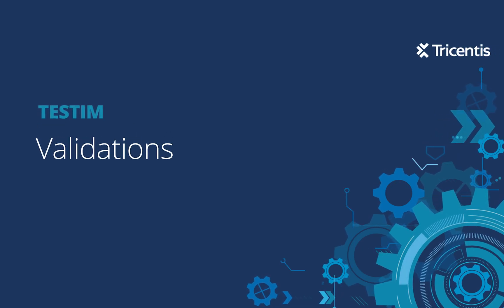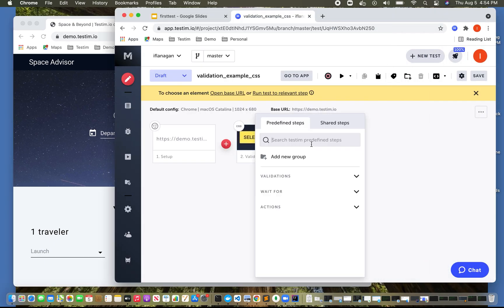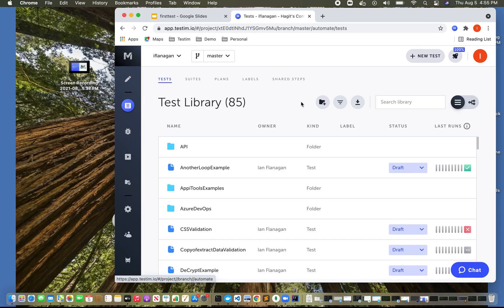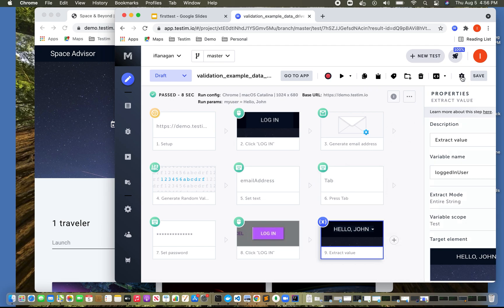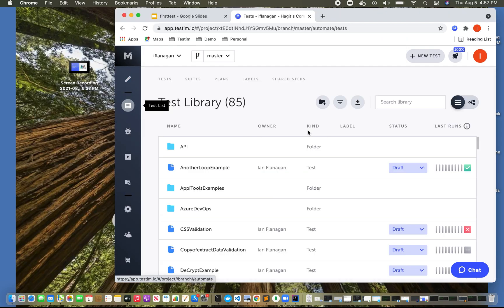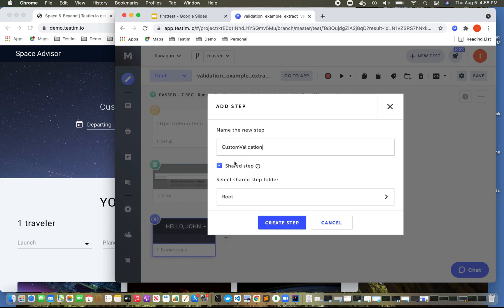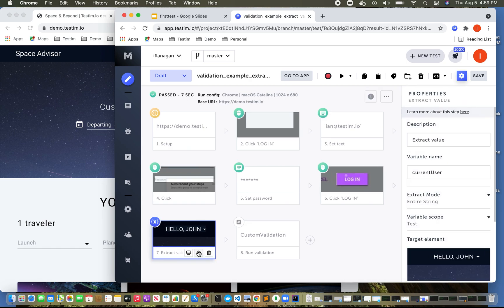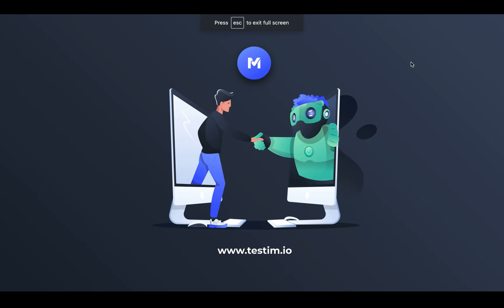Testim: Validations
Validate that the expected outcome occurred.